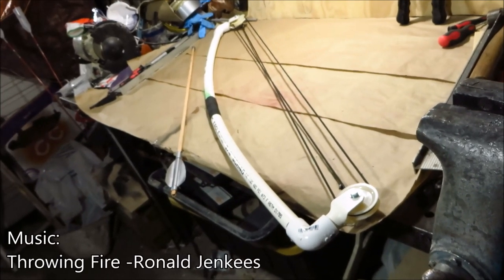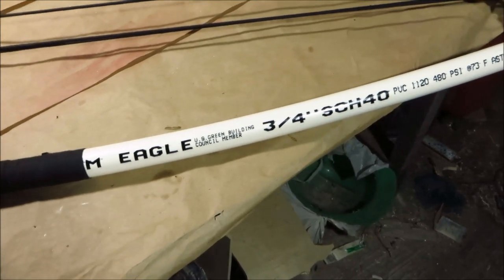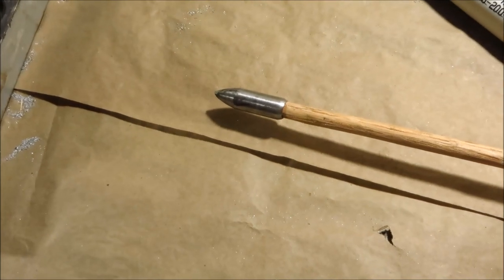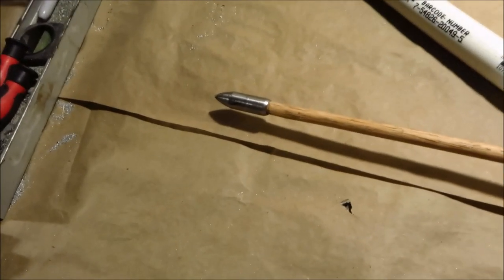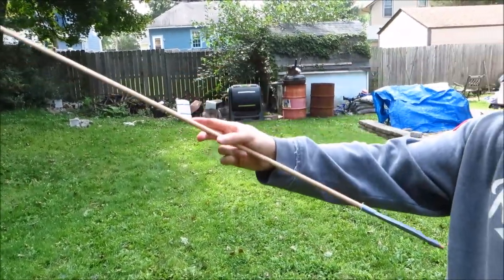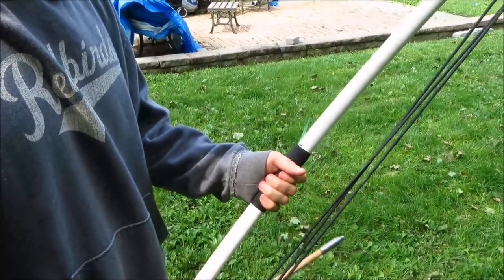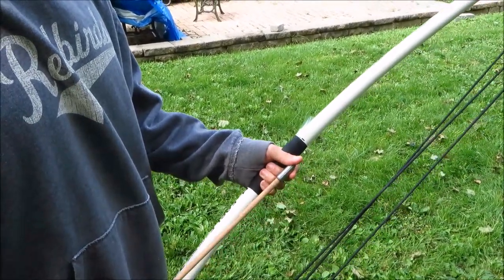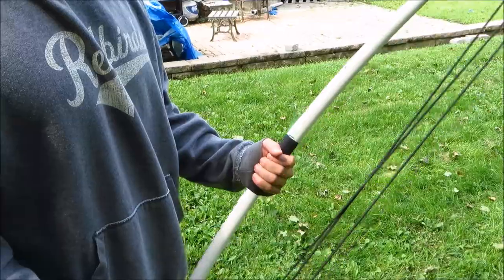Homemade PVC Pulley Bow Shooting!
Testing out my new bow. Not the strongest thing ever, but I have high hopes for his big brother.